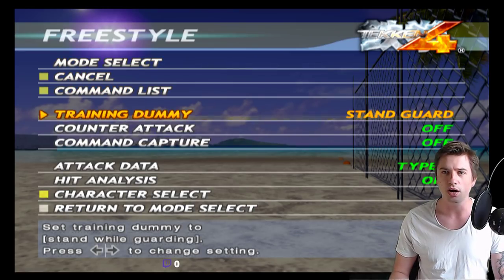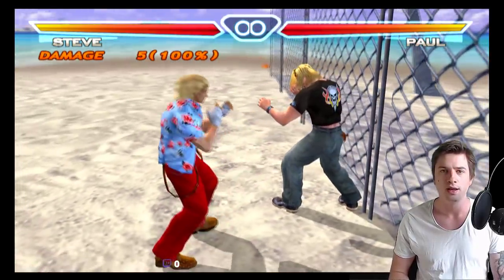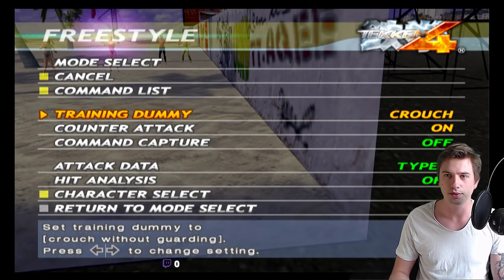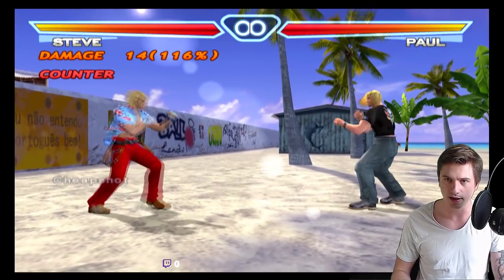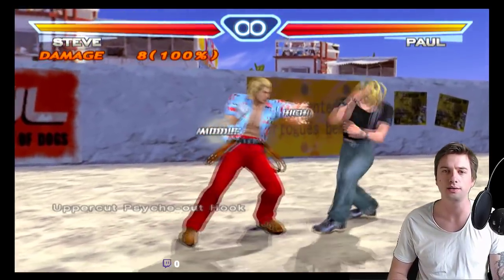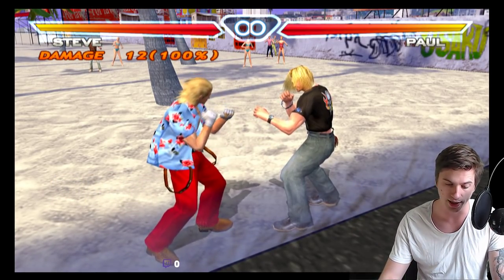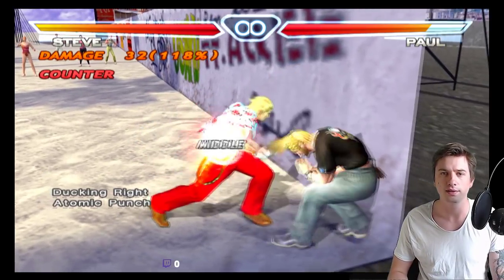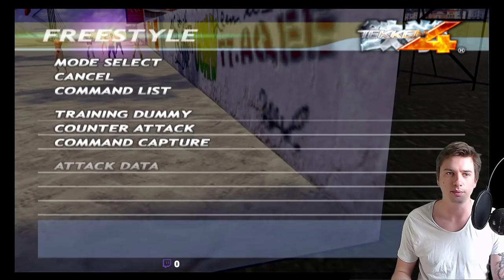TEKKEN 4 Steve And The Completely Fair 8 Frame Mid Jab